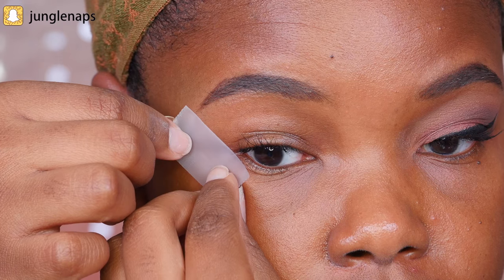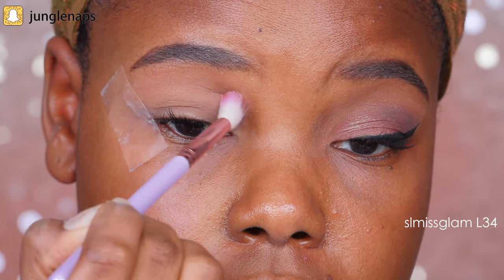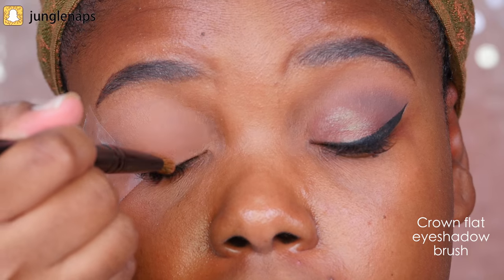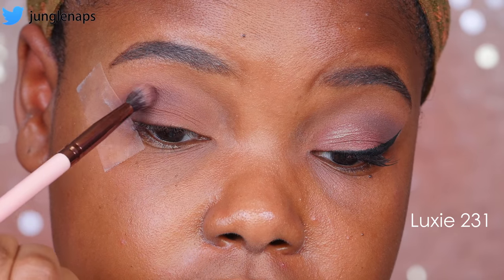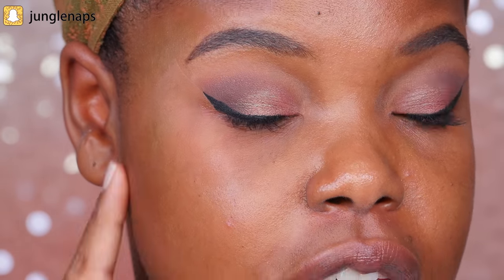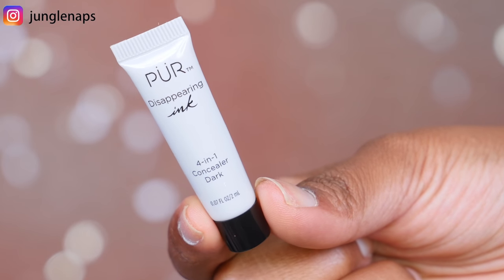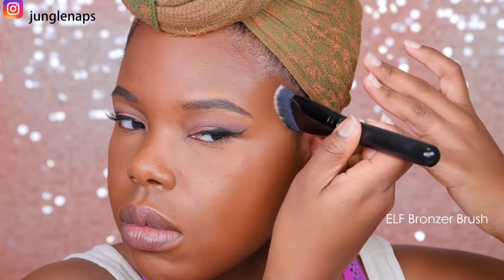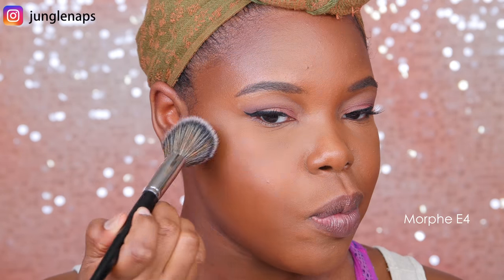Tutorial Using Underrated Makeup Products 2017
These products are what I considered not overhyped here on youtube. I hope you enjoy it!

→ WET N WILD EYESHADOW PRIMER $5

→ BOBBI BROWN VITAMIN ENRICHED FACE BASE $58

→ COVERFX NATURAL FINISH OIL FREE FOUNDATION

→ PUR DISAPPEARING INK 4-IN-1 CONCEALER (DARK) $24

→ ECOTOOLS BEAUTY SPONGE $10

→ BLACK RADIANCE TRUE COMPLEXION MEDIUM TO DARK $4

→ MAC MINERALIZED SKIN FINISH

→ TARTEIST X MAKEUPSHAYLA CONTOUR KIT $45

→ MANNAKADAR PARADISE BLUSH $8

→ NARS ORGASM ILLUMINATOR $30

→ MAKEUPFOREVER PRO LIGHT FUSION COLOR 2

Wig: Janet Collection - Blige

Headscarf: A reaaaally old scarf I've had for years. Can't remember where I got it.

Like my lashes? I get eyelash extensions.

→ 💰EBATES How I Get Money back when I Shop Online: In order to get Cash Back you have to shop through Ebates

WRITE TO ME HERE
Jensine Finn
34 Blair Park Rd